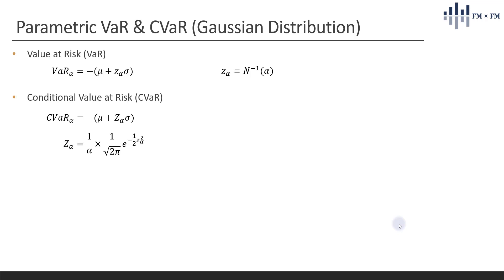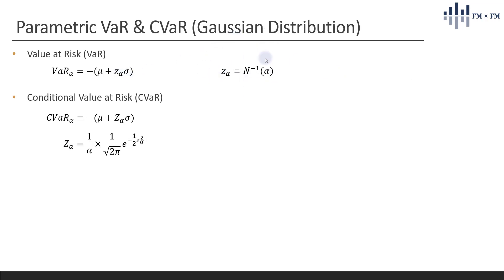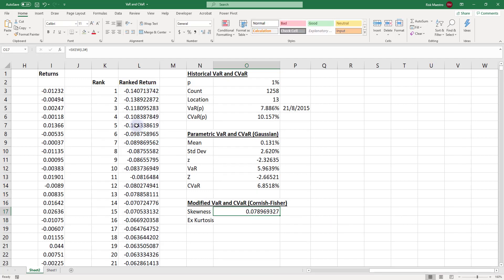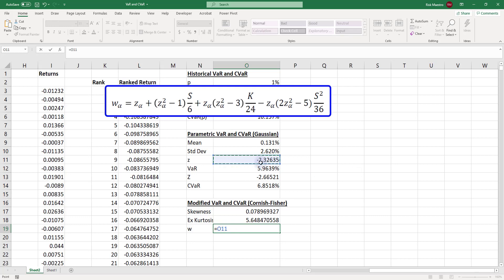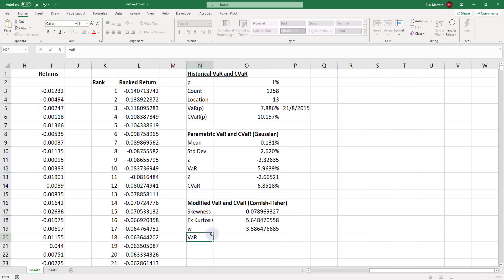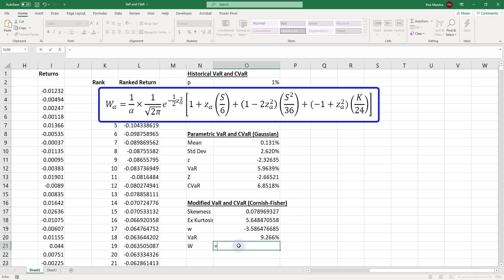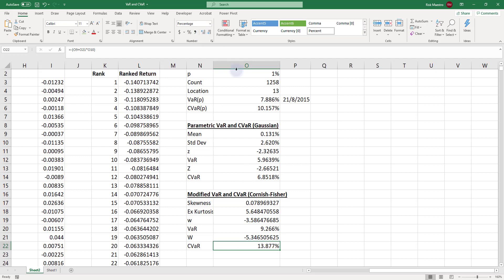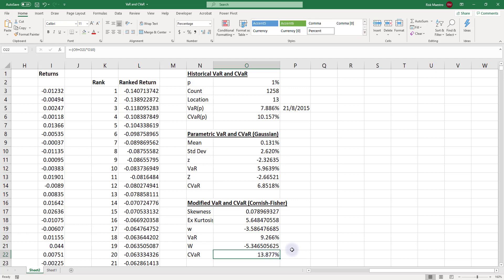Cornish-Fisher VaR and CVaR in Excel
UPDATE: If you are wondering why I am re-posting this video, I made an amendment to the excess kurtosis formula as I previously used =KURT()-3, but a viewer alerted me to the Excel documentation that =KURT() itself returns the sample excess kurtosis, so there was no need to subtract 3 again. Also, I did not pronounce "Gaussian" correctly (my bad!).

This is Part 3 of the 3-part series of videos on Value at Risk (VaR) and Conditional Value at Risk (CVaR).

If you have not viewed the last two videos, then head over there first:

The Cornish-Fisher expansion is useful if the return distribution is non-normal. The formula builds in the sample skewness and excess kurtosis to estimate extreme quantiles.